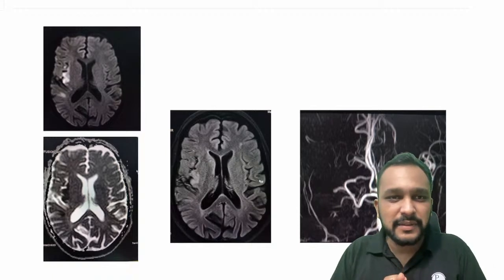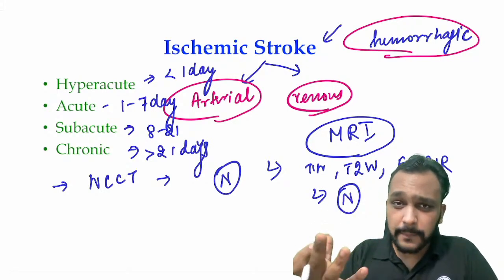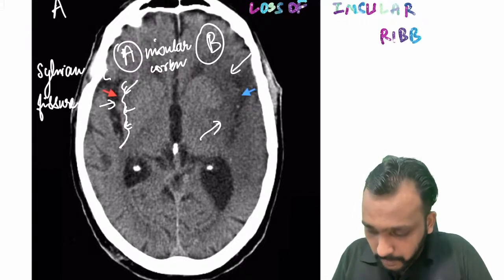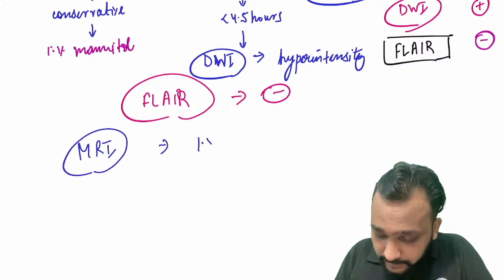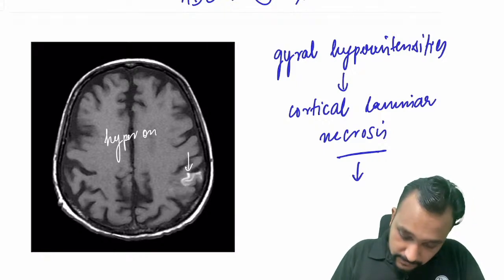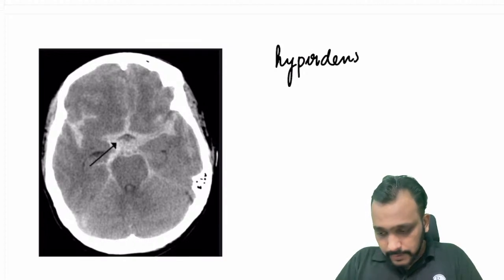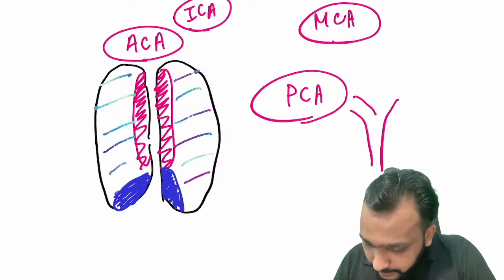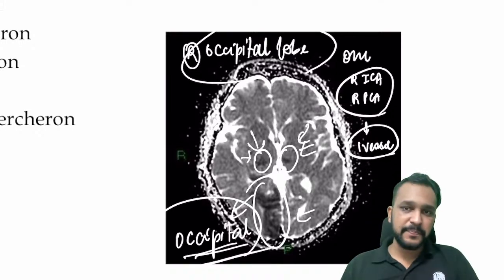Neuroradiology | NExT Exam | Integrated Neurology | Dr. Himanshu Gupta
In this video, Dr. Himanshu Gupta will help you understand the Neuroradiology